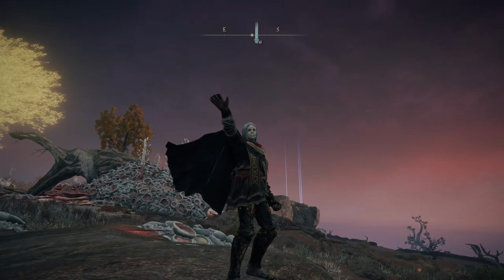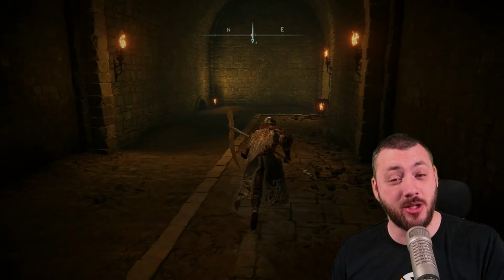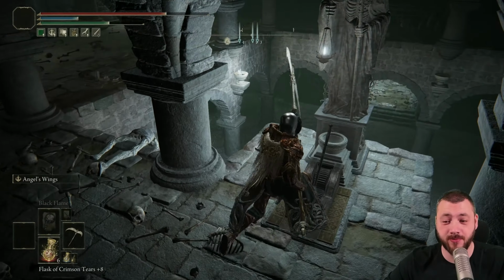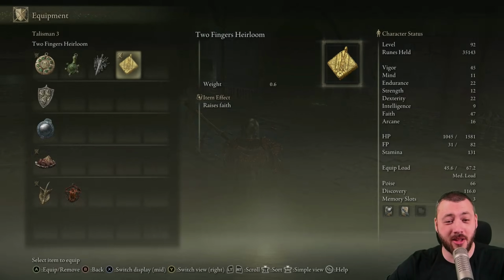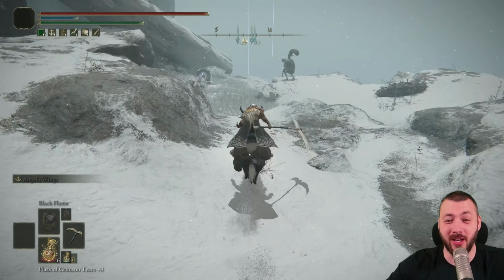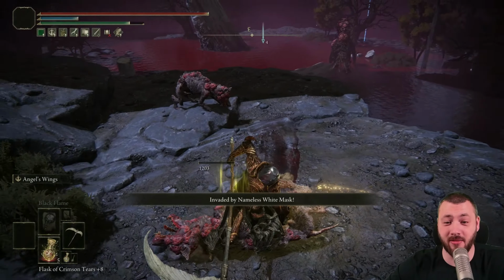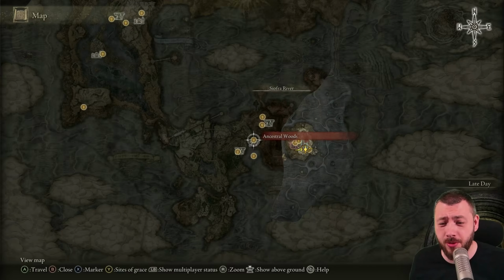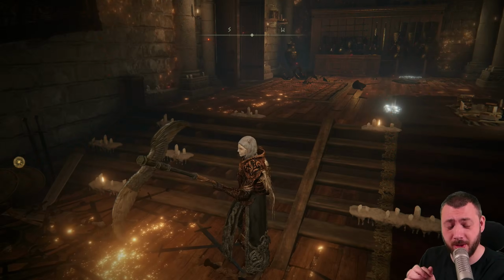3 Best Bleed Weapons, Armors, Talismans you need for Elden Ring Shadow of the Erdtree!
These Three Items are an absolute Must Have for every single Bleed Build! The best part? They work for every single bleed weapon! No matter which one you choose you do want these items. Lords Blood Exultation Talisman and the White Mask boost your bleed damage beyond believe!

0:00 Super Bleed Damage
0:28 Step 1 The Sewers
0:49 Bonus Items & Site of Grace
1:32 Maze Walkthrough to Lords Exultation
4:37 White Mask Location
5:48 Finding the Invaders
8:41 Third Secret Item